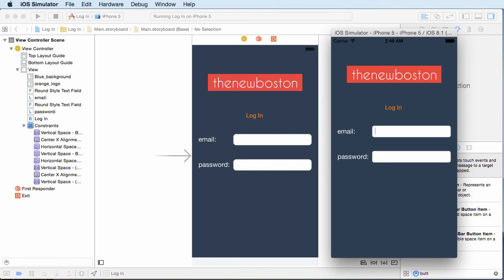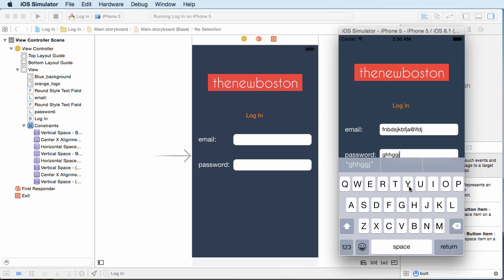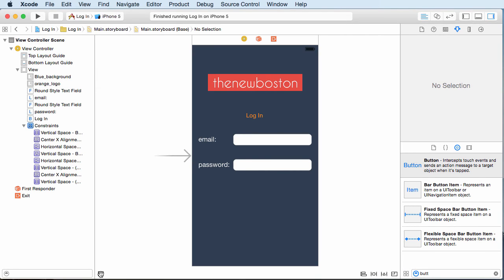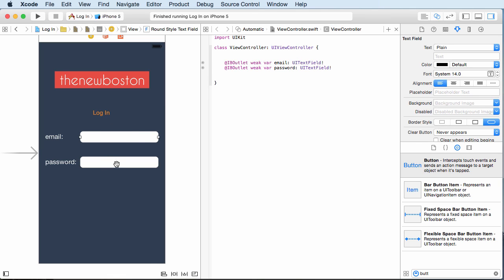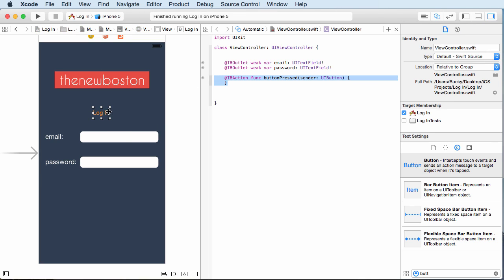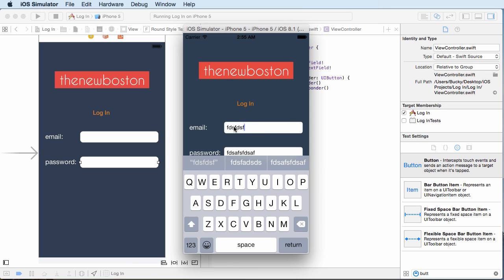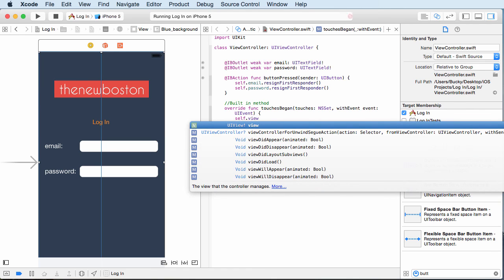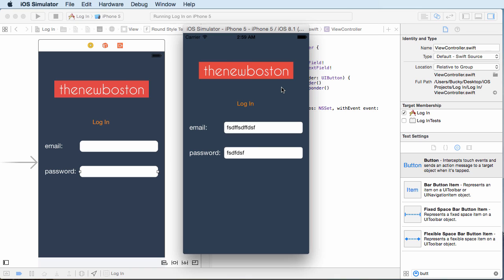iOS Development with Swift Tutorial 14 - Hide Keyboard and First Res-ponder